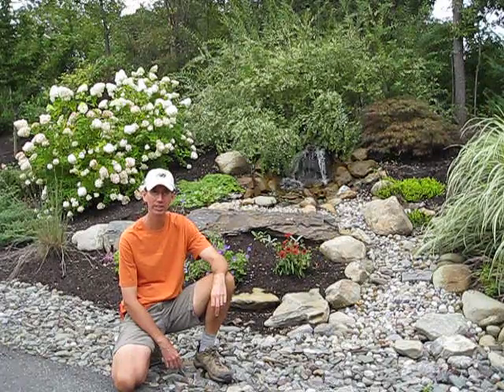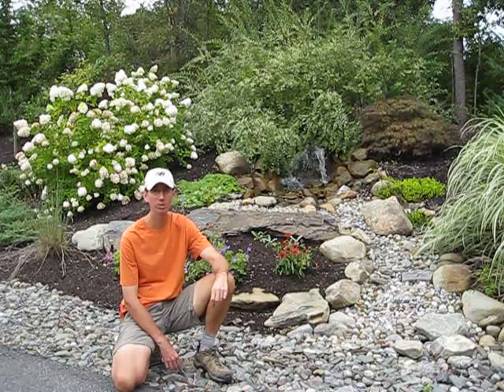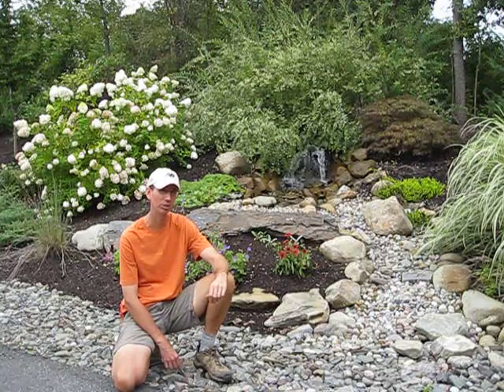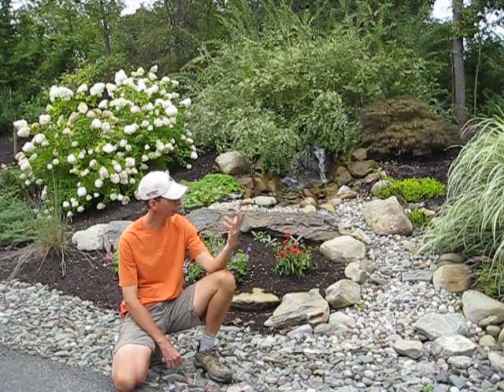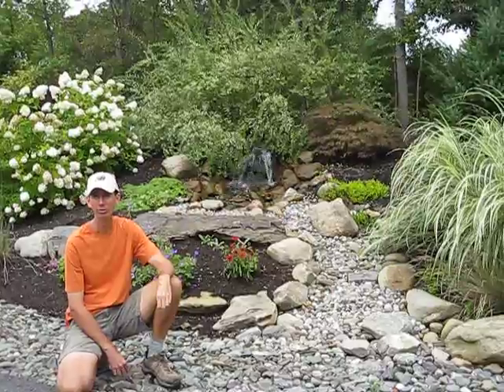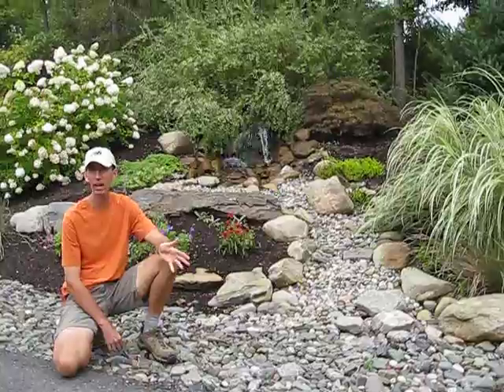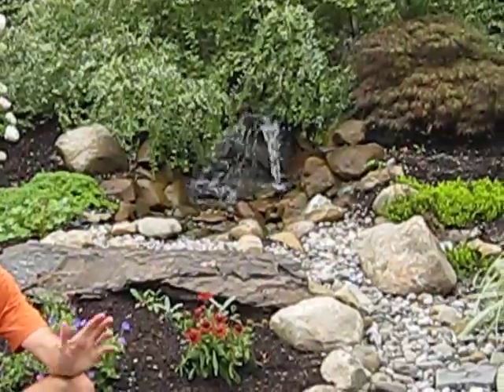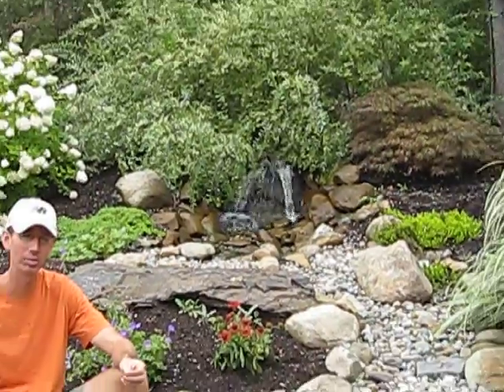Waterfall design by LandscapeConsultation.com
Some quick thoughts on waterfall design by John Kelly, an Albany, NY area landscape designer